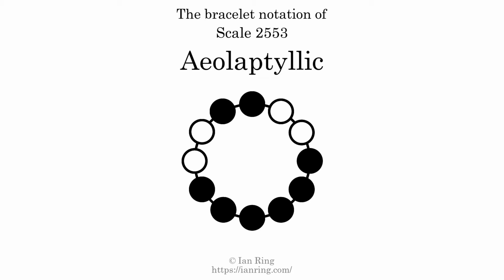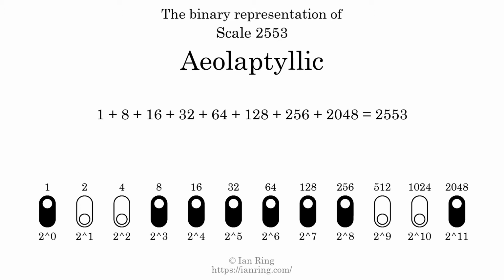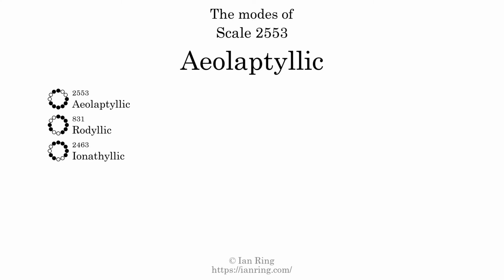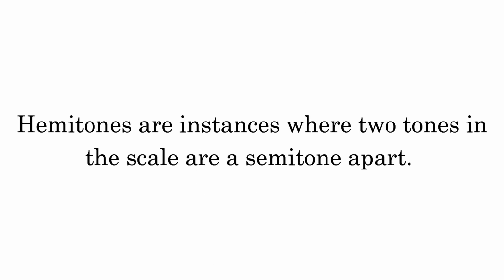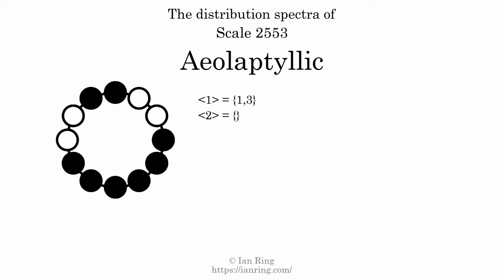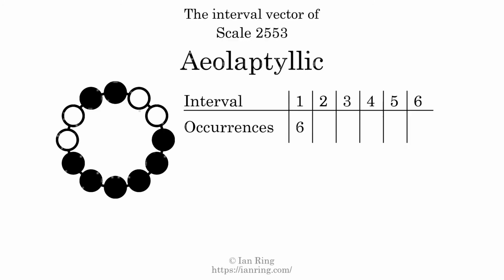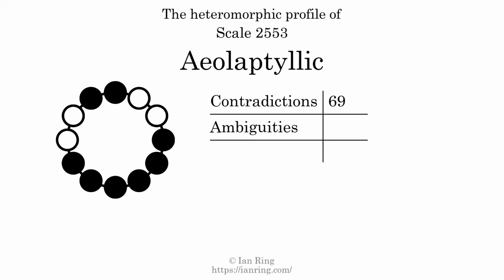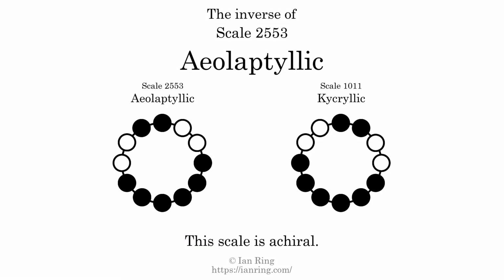Scale 2553: Aeolaptyllic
More than you will ever need to know about Scale 2553, an octatonic scale also known as "Aeolaptyllic". Part of an enormous series of scale analysis videos by The Exciting Universe Of Music Theory.